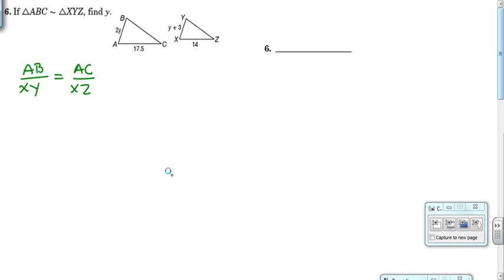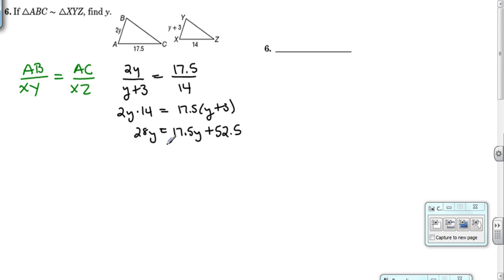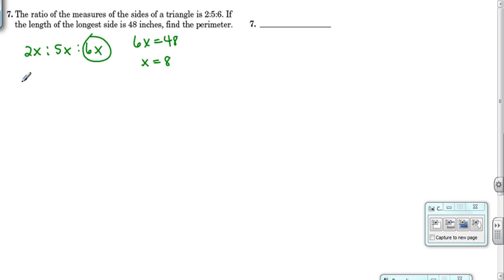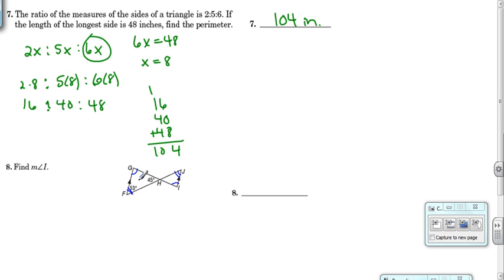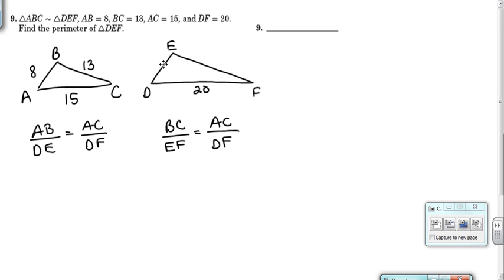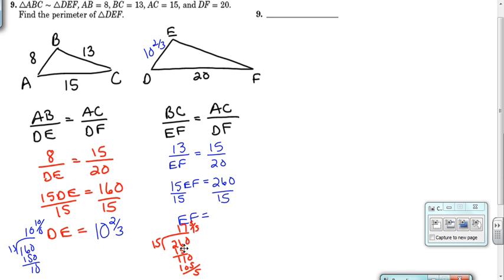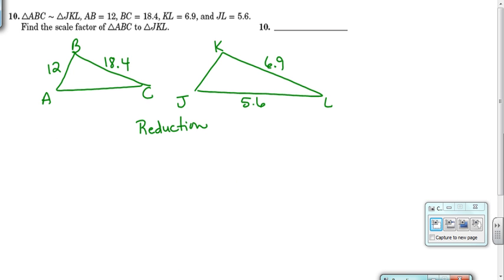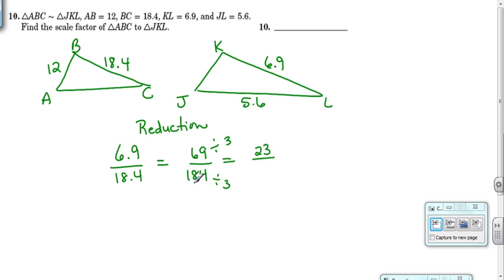review worksheet 6 10